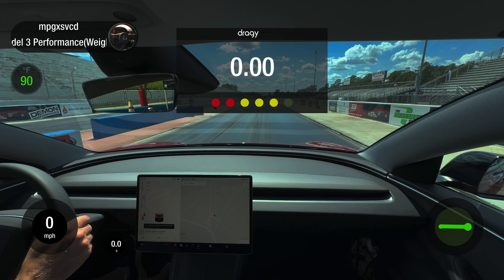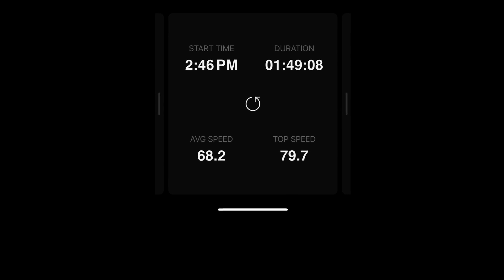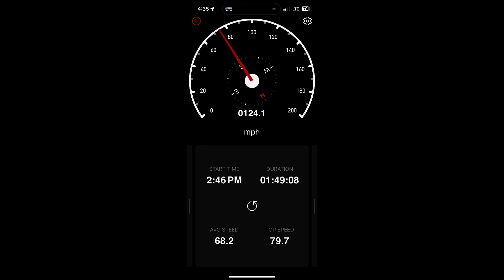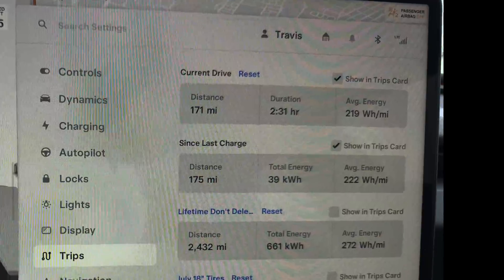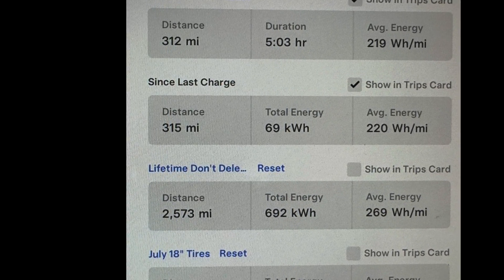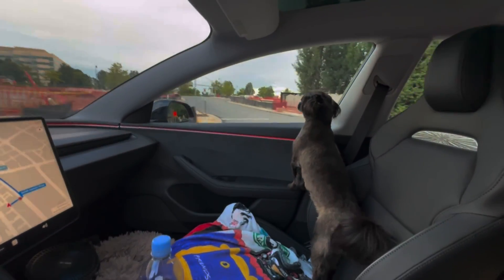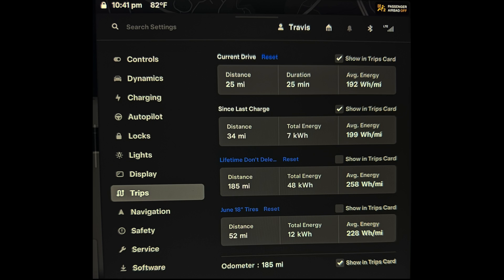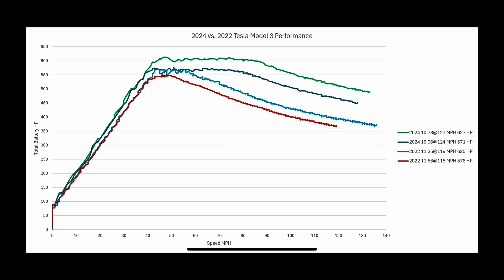10 Second Model 3 with up to 360 miles of range!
This video explains how I got my 2024 Highland Tesla Model 3 Performance to do a 10.79 1/4 mile and still get up to 360 miles of real world Highway miles of range.